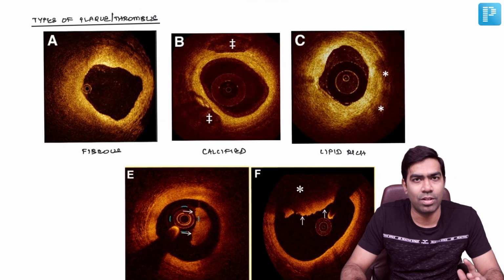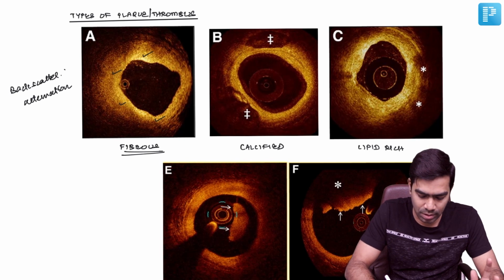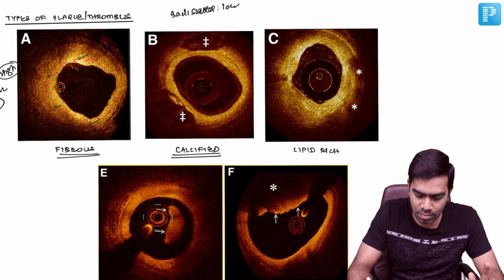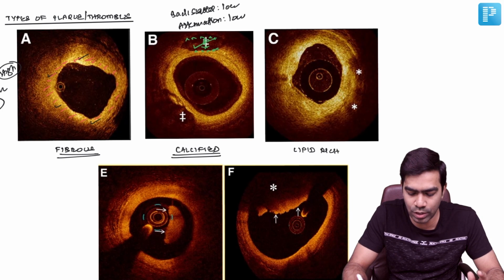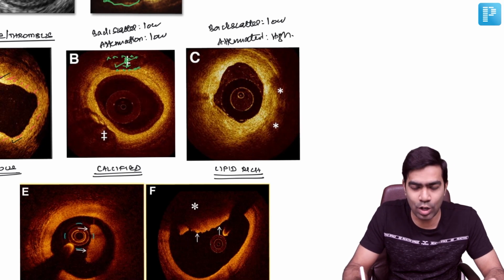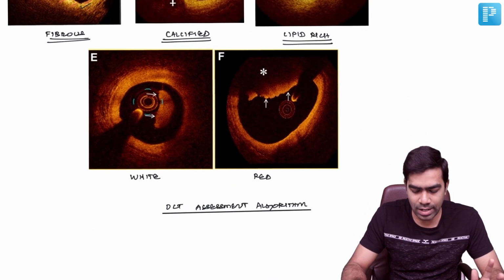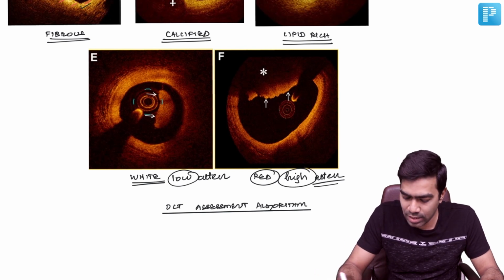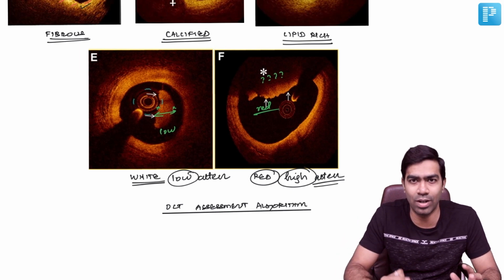Invasive Evaluation of CAD - Types of Thrombus by Dr. Dilip - PrepLadder | NEET SS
In this video, watch Dr. Dilip Kumar covers a topic on Invasive Evaluation of CAD - Types of Thrombus to help in the preparation of Super Speciality in Medicine.